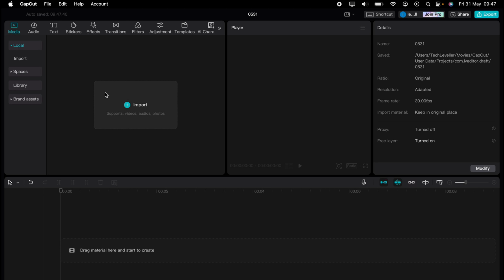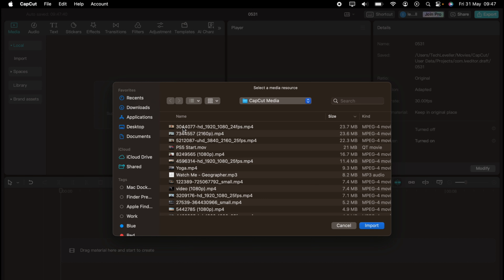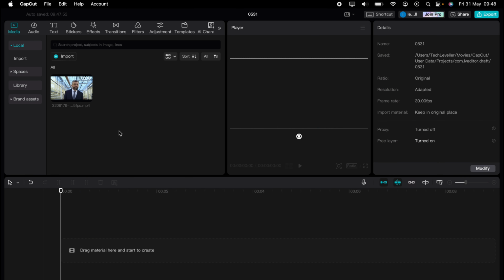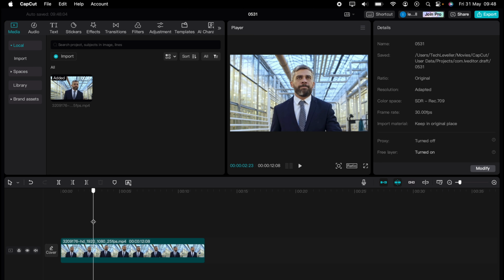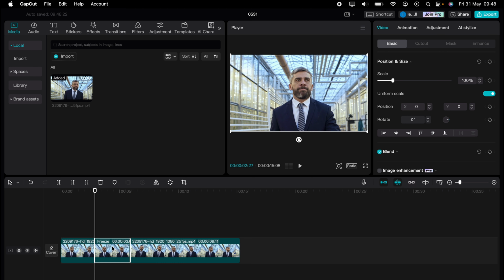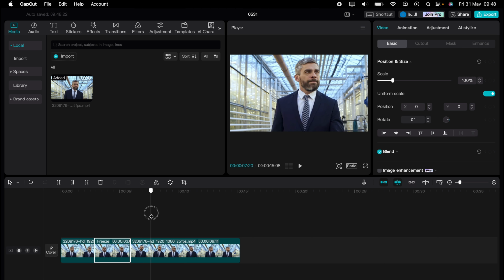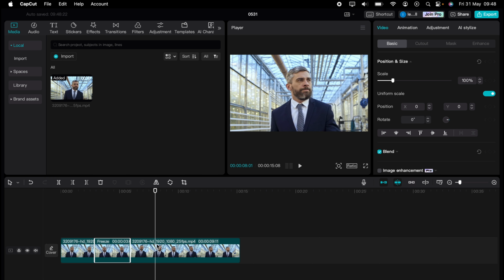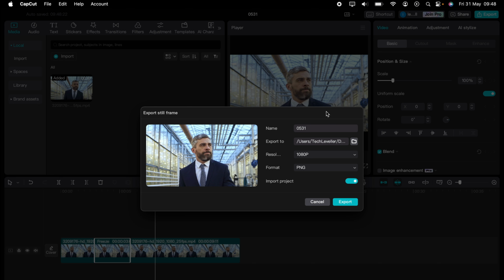How to Export Single Frame & Take Screenshots in CapCut [2024] Easy Tutorial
If you want to learn how to edit your videos using CapCut, this is the video for you. I’ll be covering How to Export Single Frame & Take Screenshots in CapCut PC & MAC so when you finish this video, you can get started editing right away.